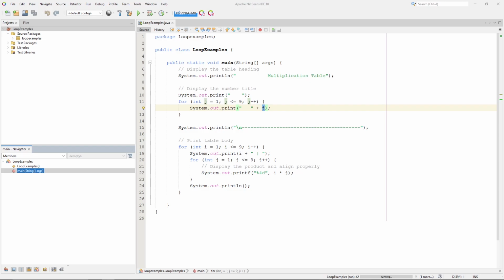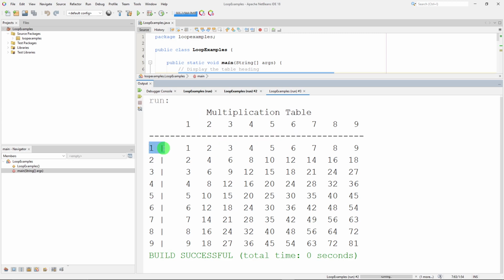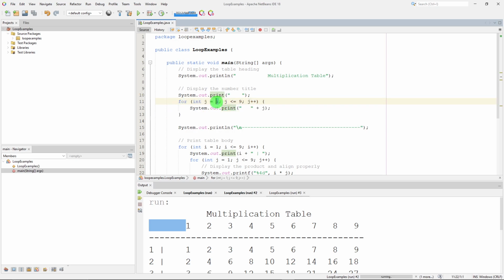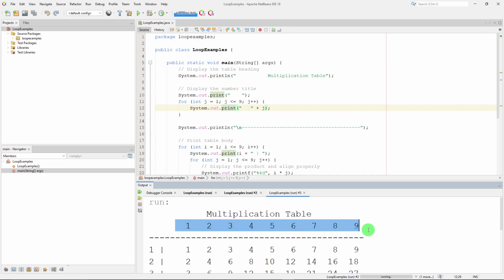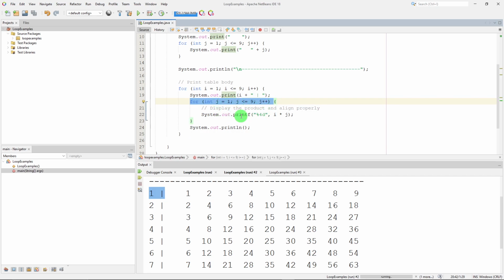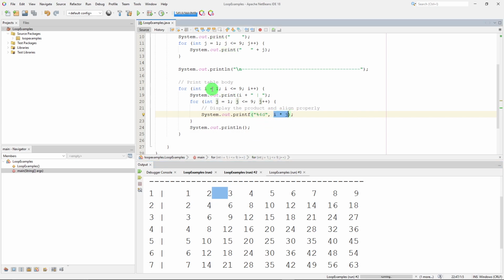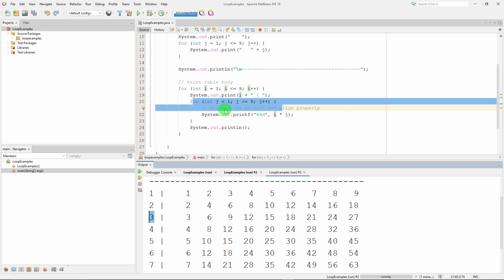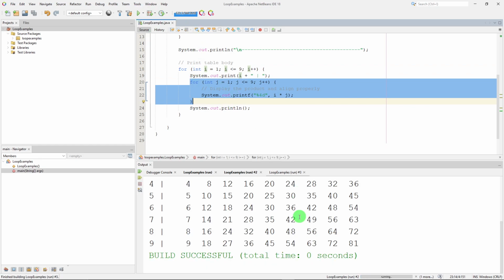Java Nested Loops